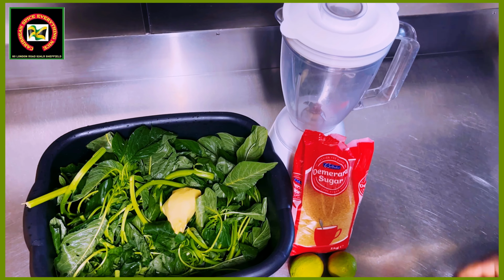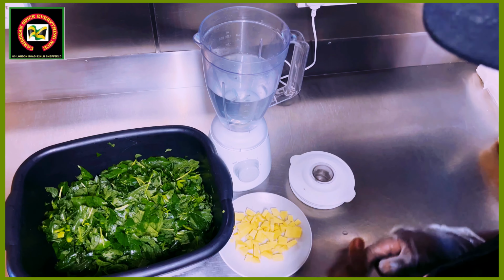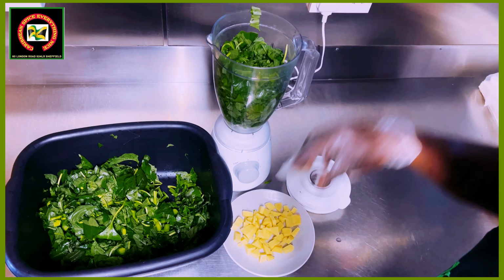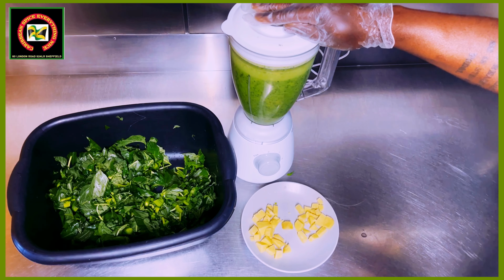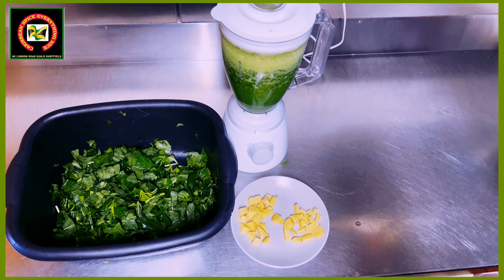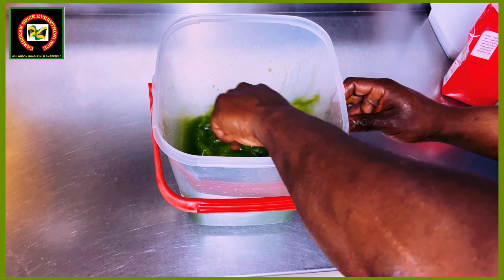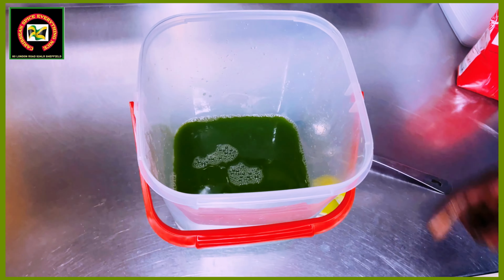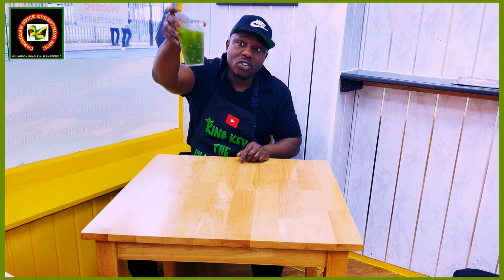HOW TO MAKE CALLALOO AND GINGER JUICE (yard man ting🇯🇲)